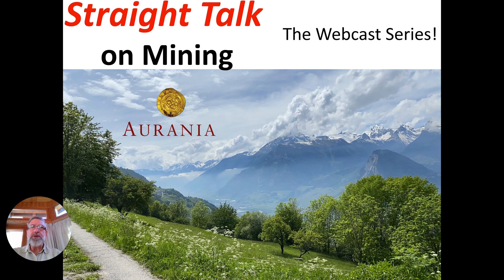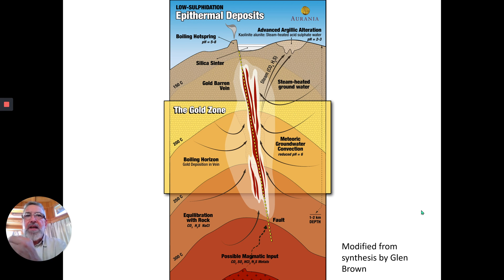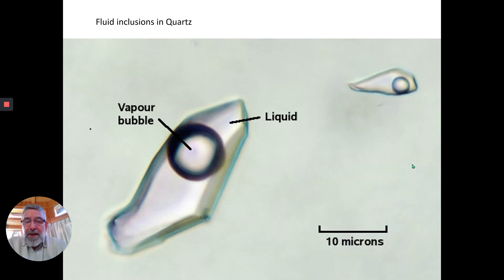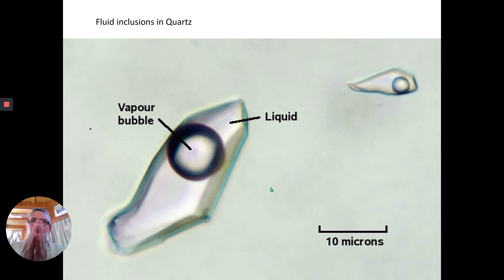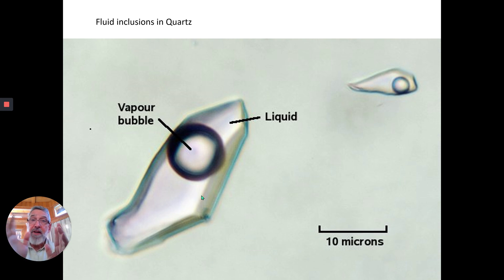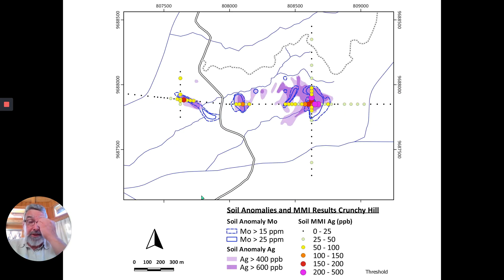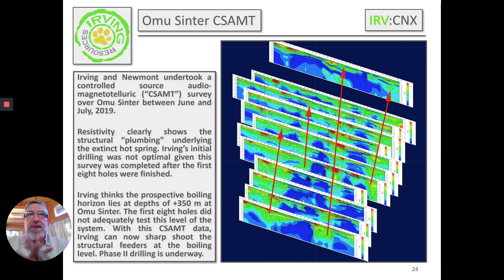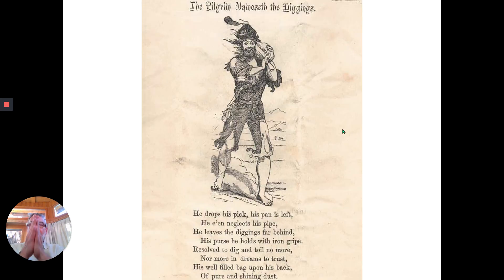Module 7: Exploration has gone High Tech